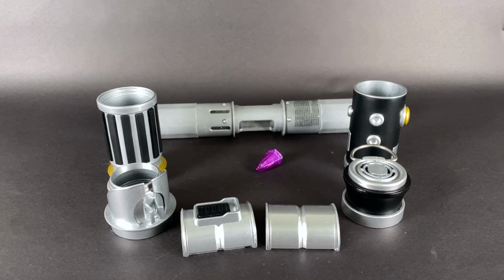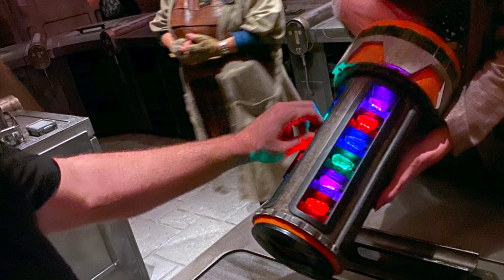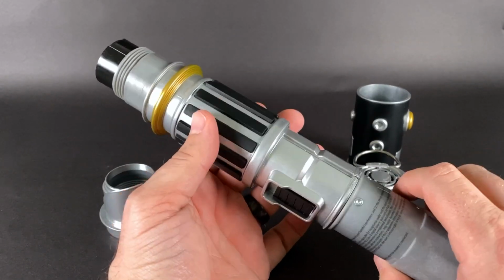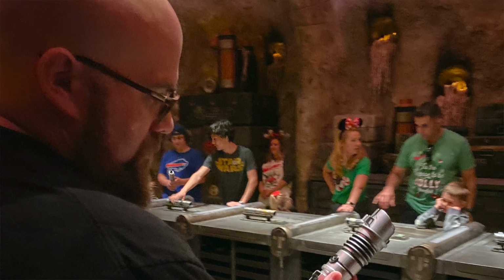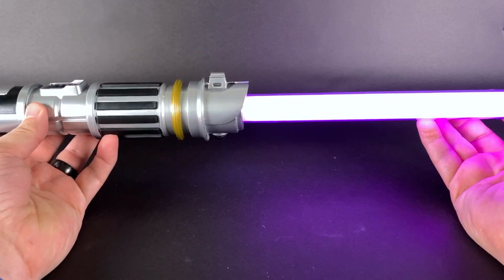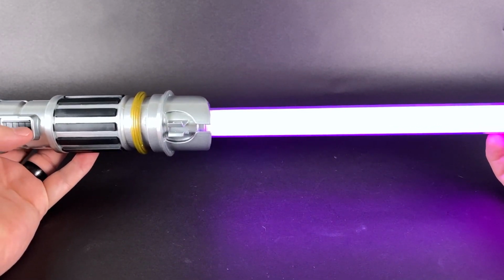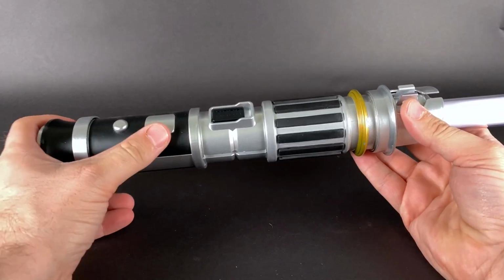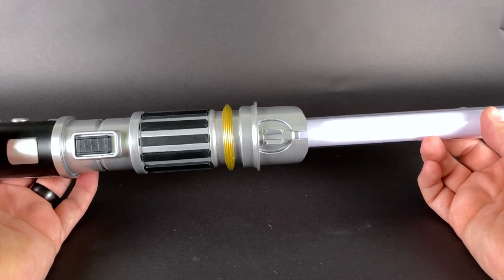Savi's Workshop Lightsaber Review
Last November my wife and I spent our 1 year anniversary at Disneyland. I got to build a lightsaber. Here are my thoughts!